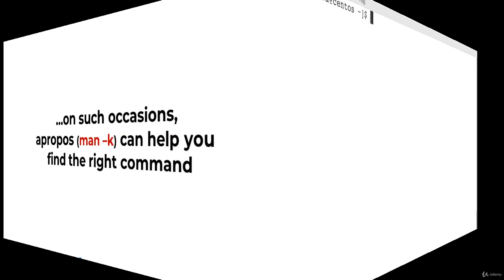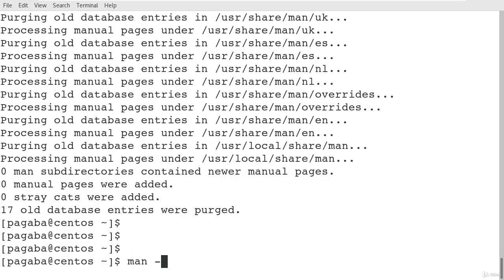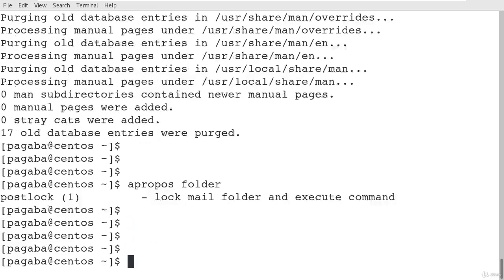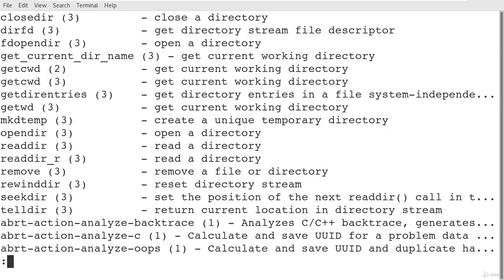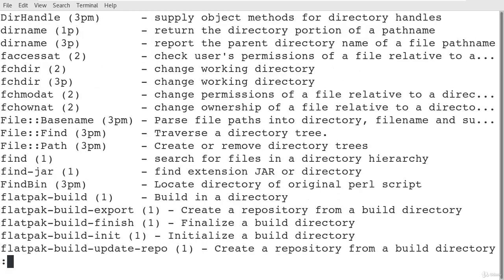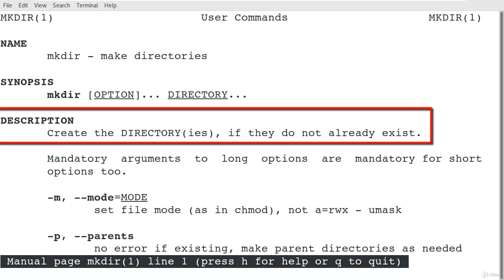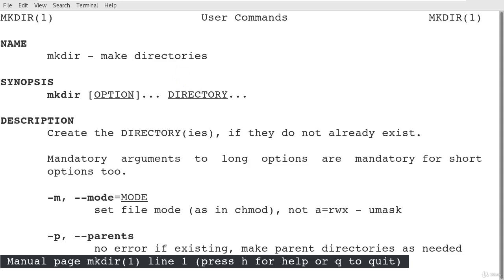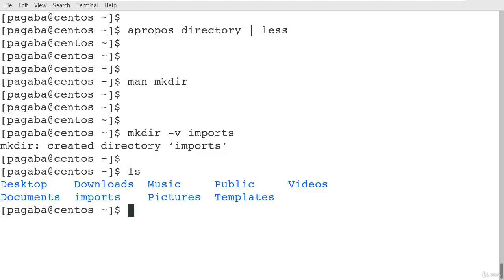12 Apropos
LINUX — Essential Skills Course